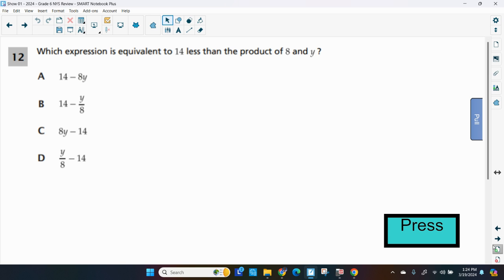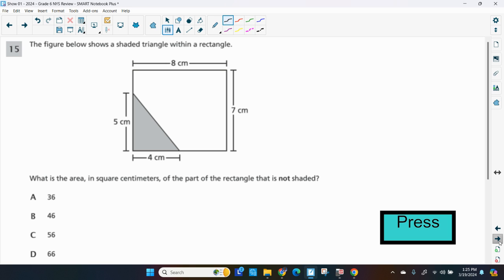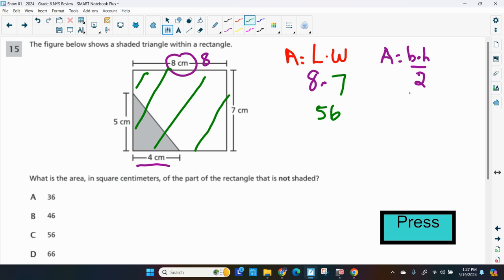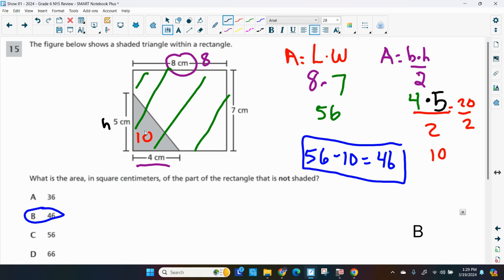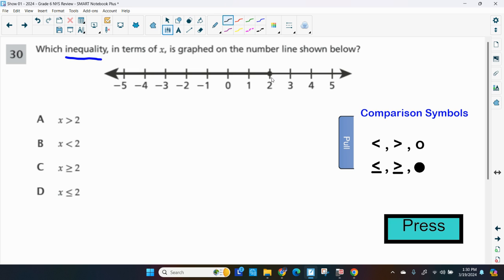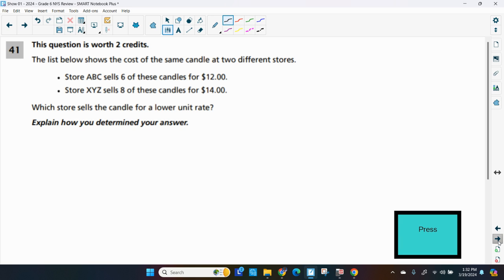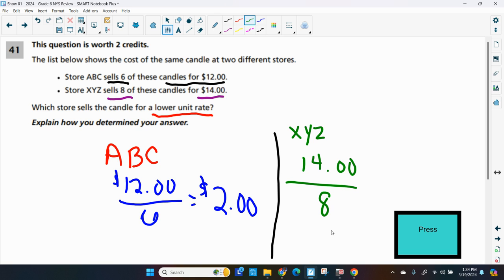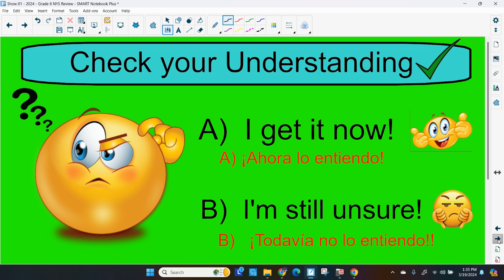Review for the 2024 NYS Math Exam - Grade 6